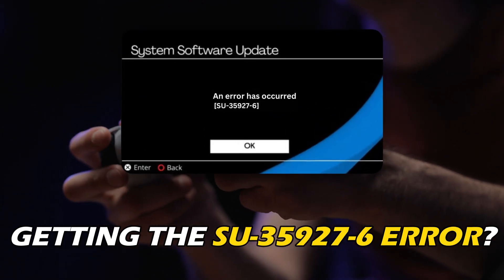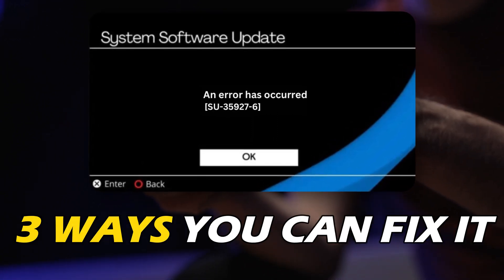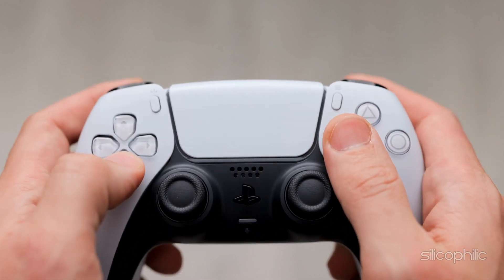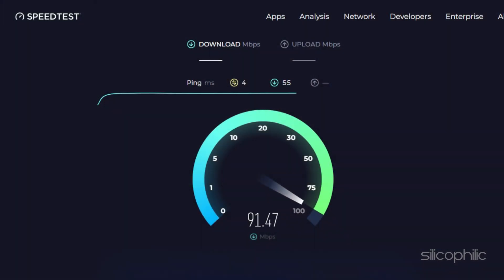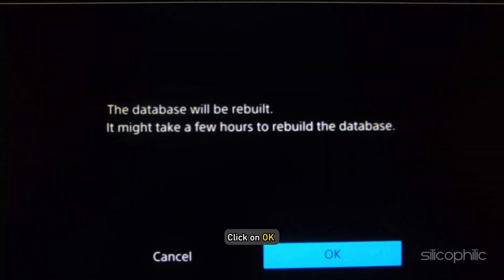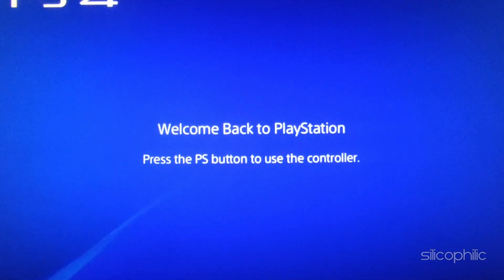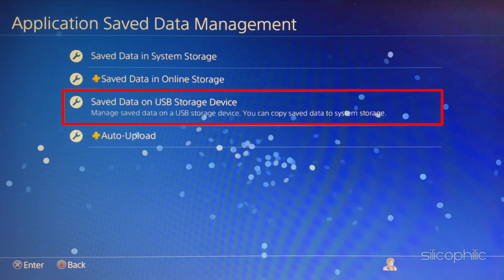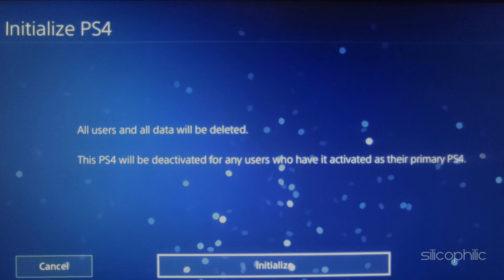How To Fix PS4 Error Code SU-35927-6 [WORKING METHODS]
Are you getting the PS4 error code SU-35927-6? This error code means that your PS4 is unable to update its software. In this video, we'll show you how to fix the SU-35927-6 error code and get your PS4 back up and running.

Timestamps:
00:00 Intro
00:49 Connect With Ethernet
01:09 Rebuild Database
01:42 Re-initialize PS4